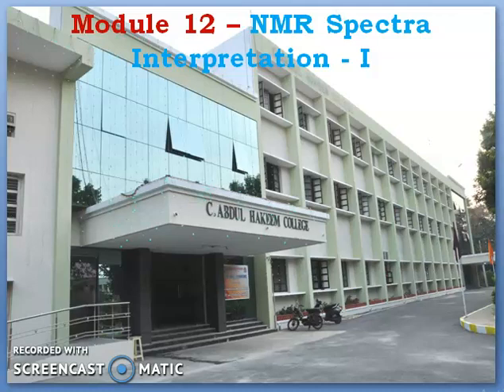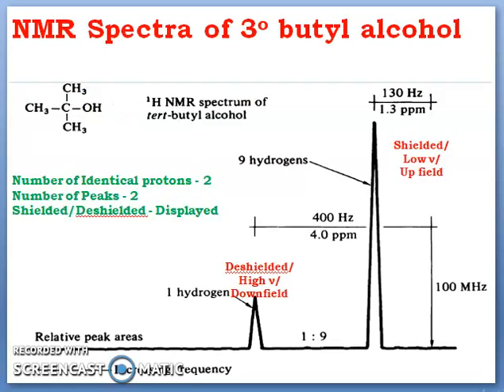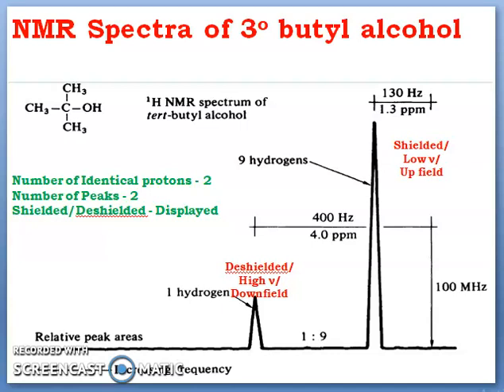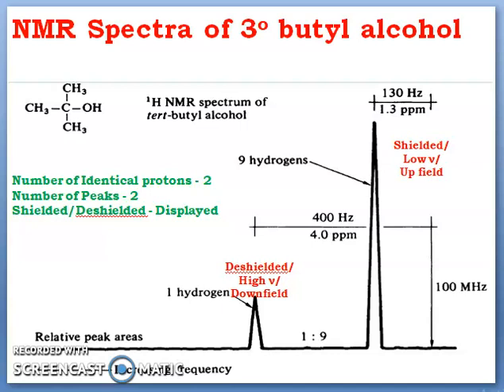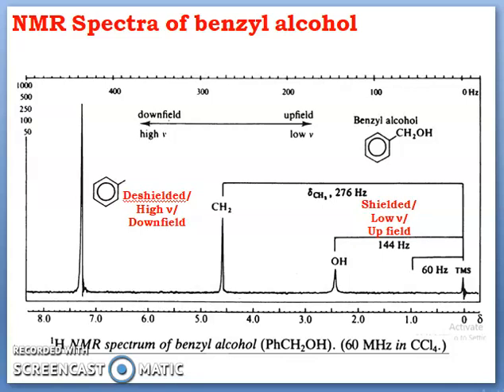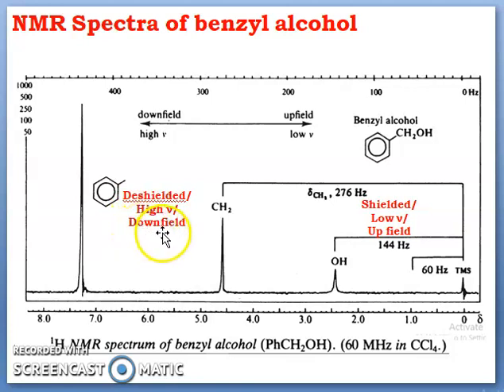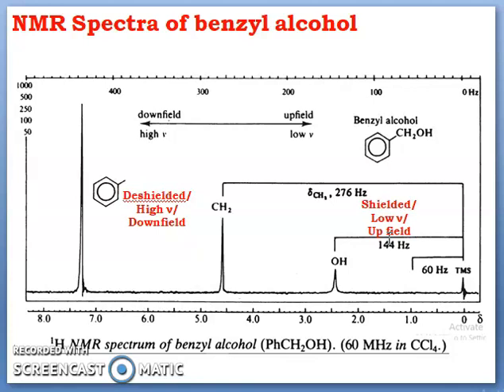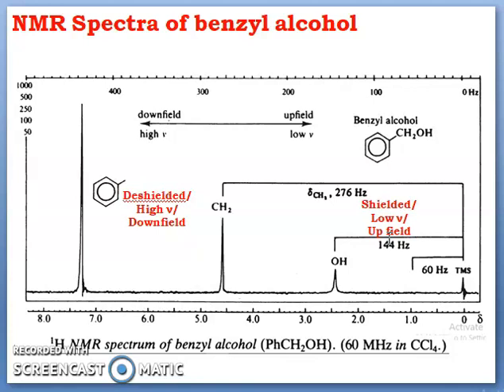Module 12 Spectroscopy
Topic: Spectroscopy - Number of Peaks in NMR Spectra
Class: III B.Sc. Chemistry 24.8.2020
Paper: Spectroscopy